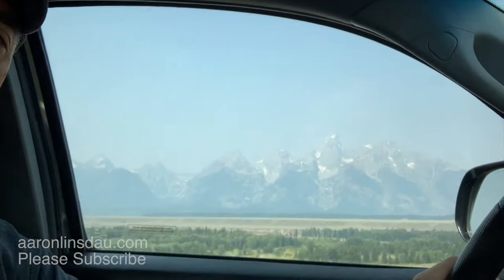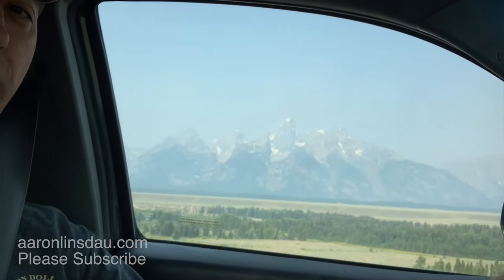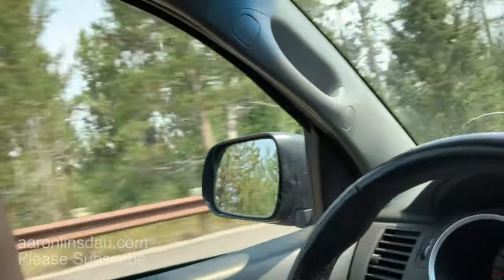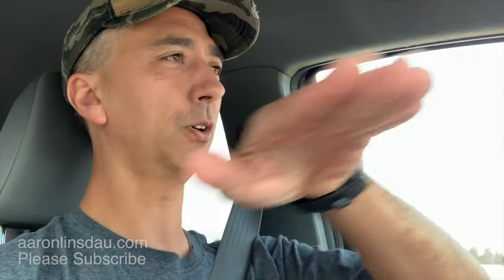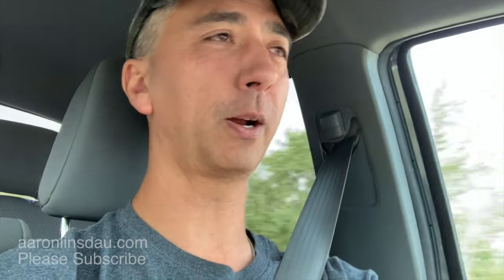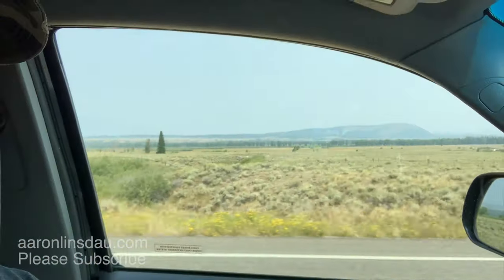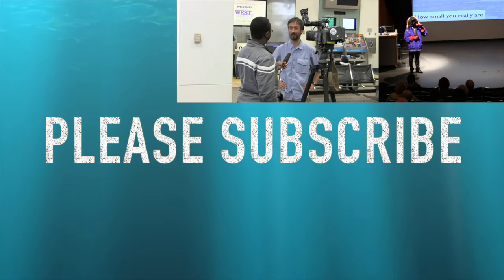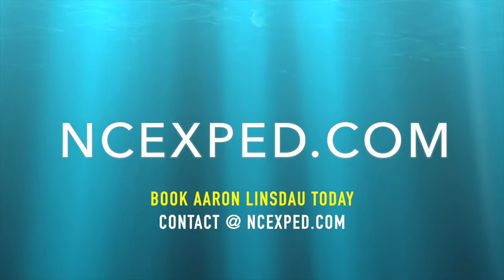How to See Grand Teton National Park in 2 Hours (4k Video)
If you have very limited time, is it possible to see the best sites and lots of animals in Grand Teton National Park? Yes, it is. I tell you where to go and what to see if you have very limited time. The obvious choice actually will eat up all your time and you won't see some of the best locations.